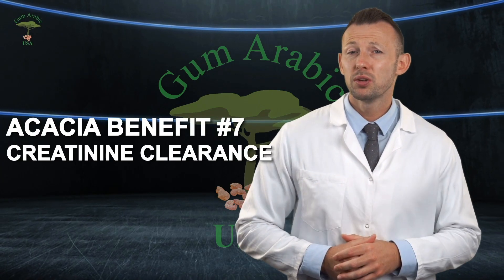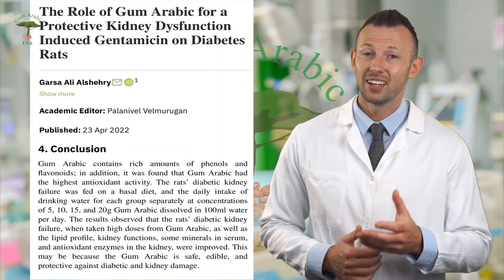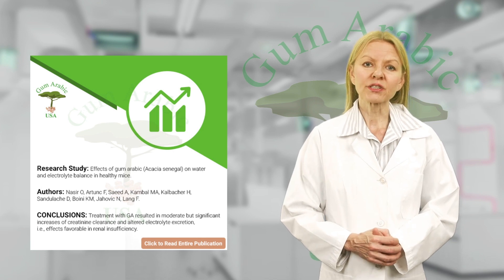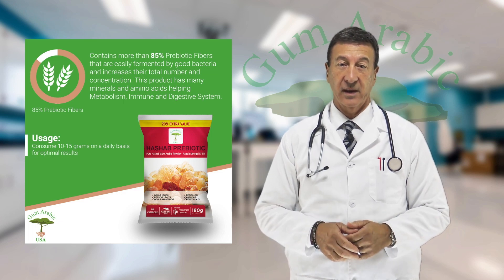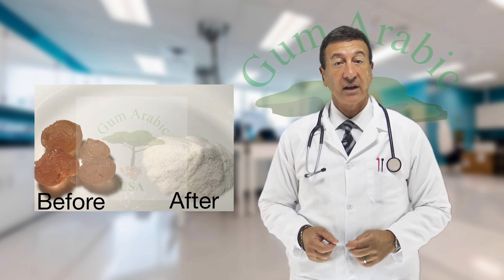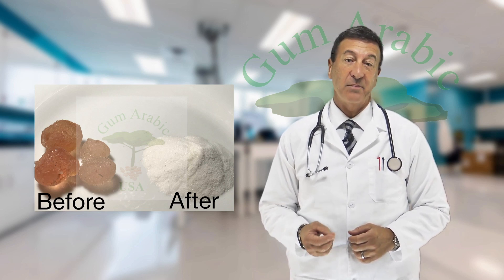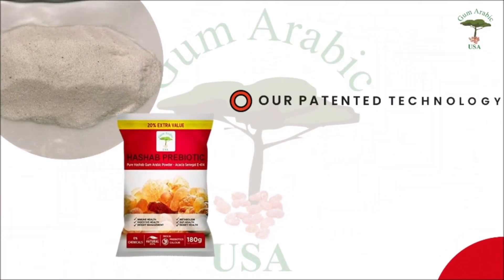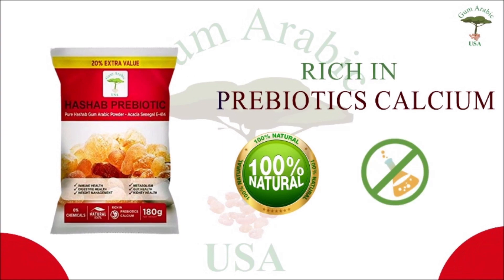CREATININE CLEARANCE - Benefits of Acacia Gum Arabic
Creatinine clearance is a measure used to estimate the glomerular filtration rate (GFR), which is a reflection of kidney function. Gum Arabic is widely used today by kidney patients. Even though research is not as extensive as should be, there are a lot of research studies proving the benefit of Acacia Gum Arabic in relation to creatinine clearance.

To buy Pure Acacia Senegalia Gum aka Hashab Gum: